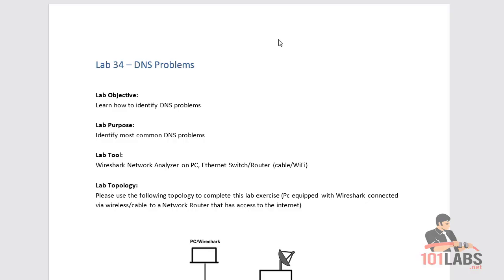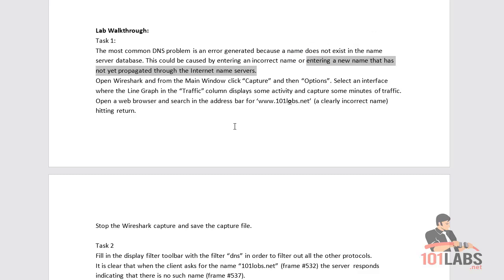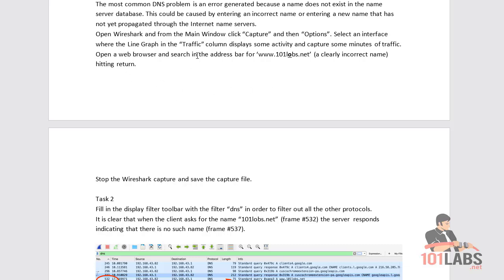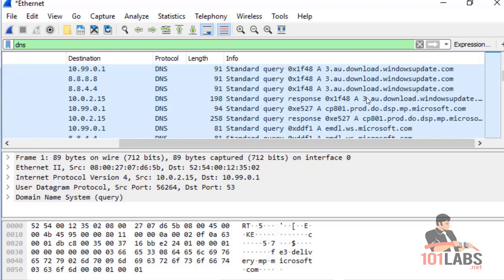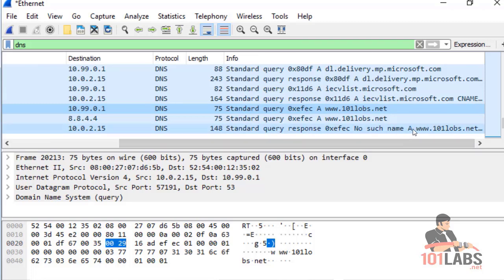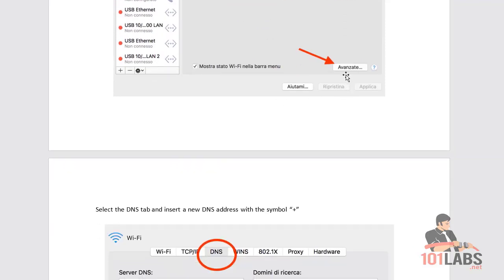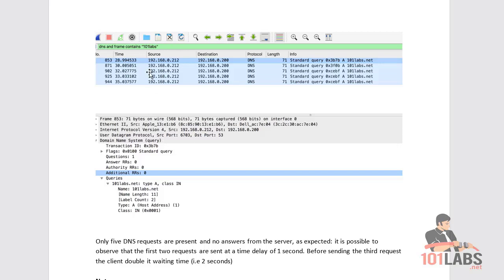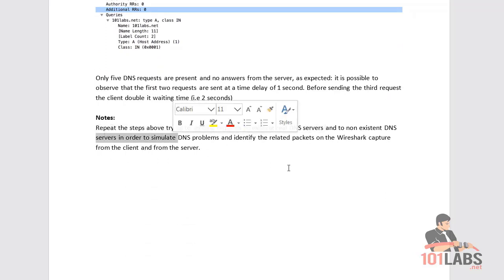Use Wireshark to Troubleshoot DNS Problems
Wireshark is a free tool you can use to learn important networking services and protocols and troubleshoot network issues.

In this lab, we look at how to use Wireshark to troubleshoot DNS issues on your network. The full blog post is here:

101 Labs - Certified Ethical Hacker

101 Labs - CompTIA Security+

101 Labs - CompTIA PenTest+

101 Labs - Cisco CCNA

101 Labs - Cisco CCNP

101 Labs - Linux LPIC1

101 Labs - CompTIA Linux+

101 Labs - Python

101 Labs - Wireshark WCNA

101 Labs - CompTIA Network+

101 Labs - CompTIA A+

101 Labs - IP Subnetting

101 Labs - Cisco CCNP